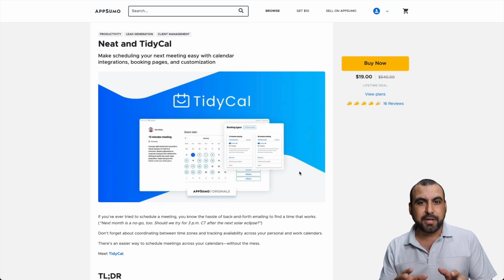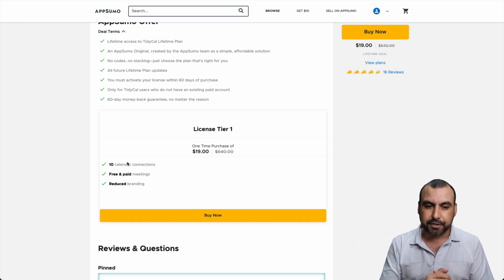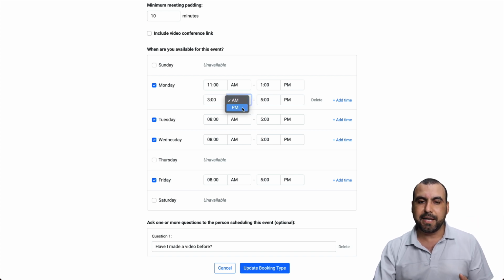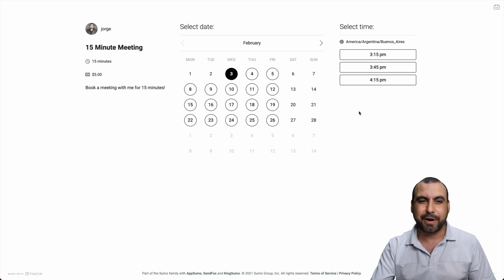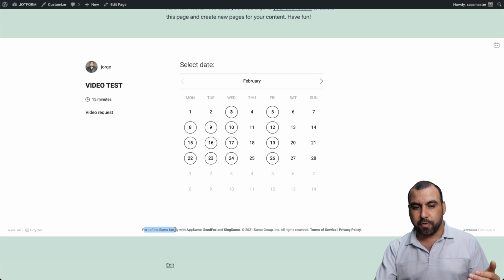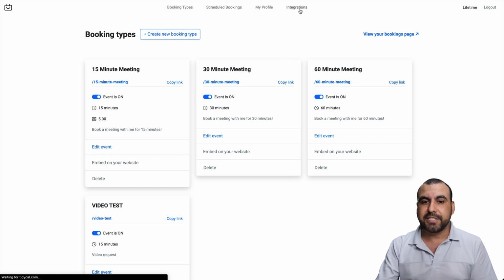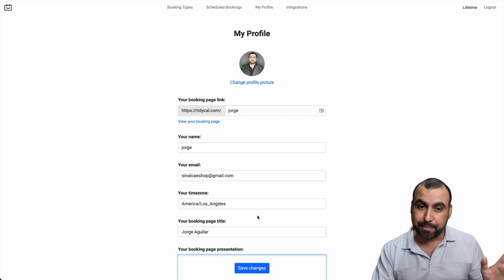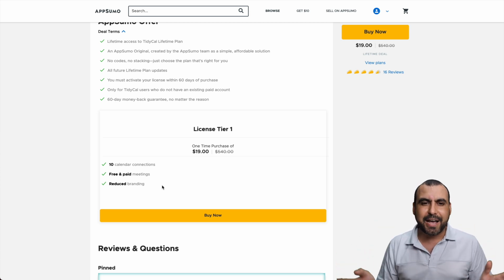Your calendar app for scheduling and booking meetings TidyCal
TidyCal is a scheduling solution that makes it easier to manage your calendar and get more bookings.

TidyCal’s easy-to-use interface helps you get all your calendars integrated in minutes.

With up to 10 calendar connections per account and automatically detected recipient time zones, the solution makes sure you never worry about scheduling conflicts again.

Plus, you’ll solve the issue of booking a business meeting when you have a personal obligation once and for all. (You’ve missed enough of your kid’s soccer games.)

If that’s not enough, multiple calendar integrations mean you can connect your Google calendars all in one place, too